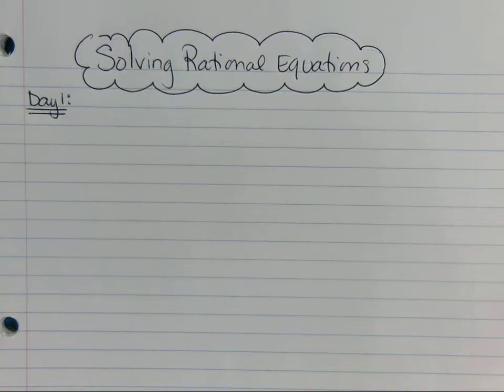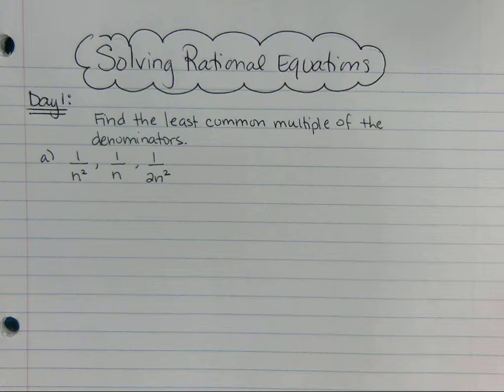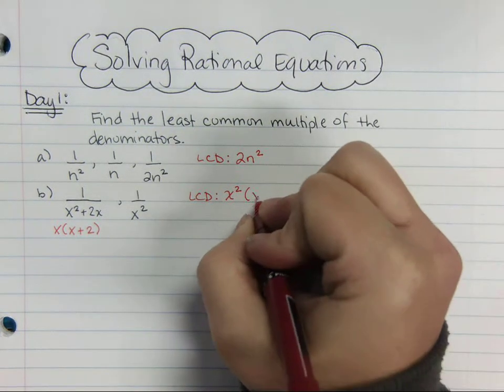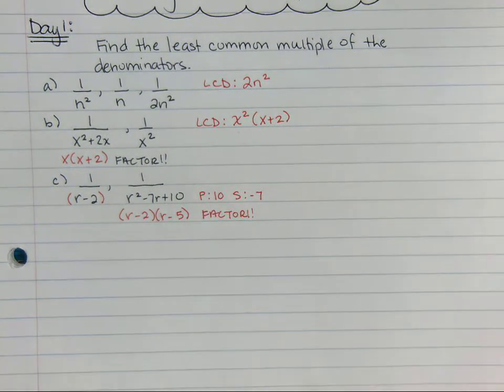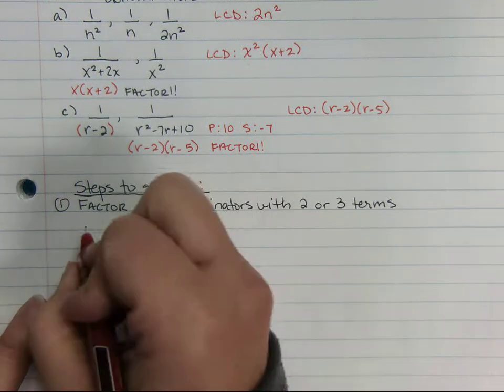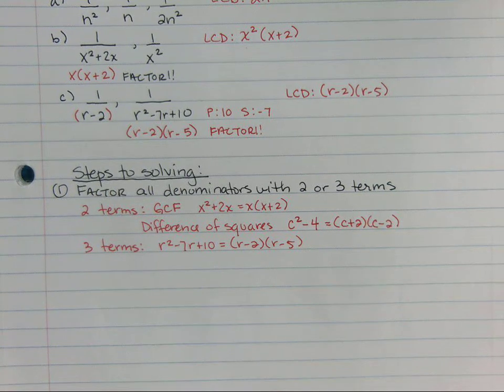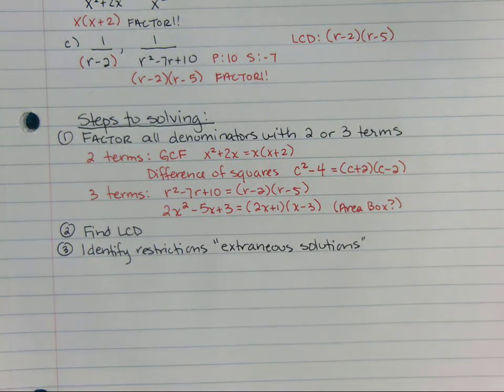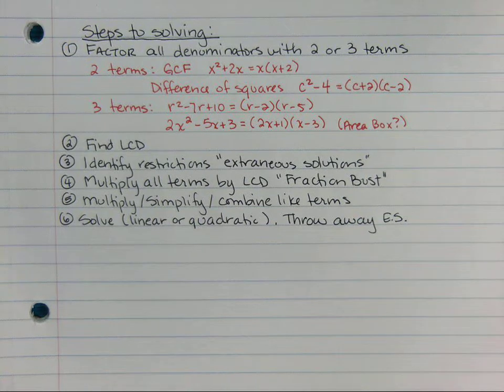Solving Rational Equ part 1